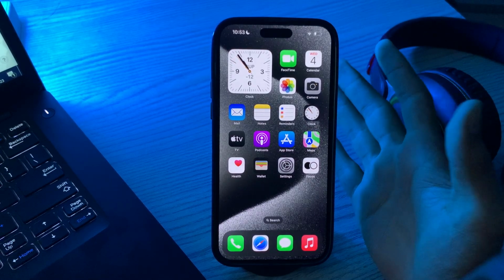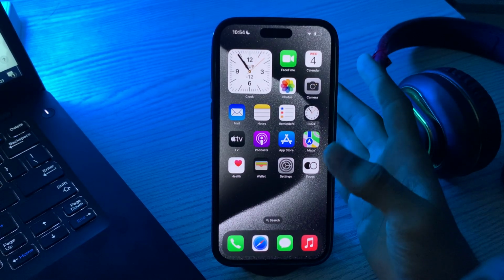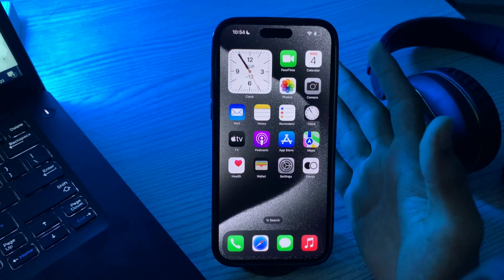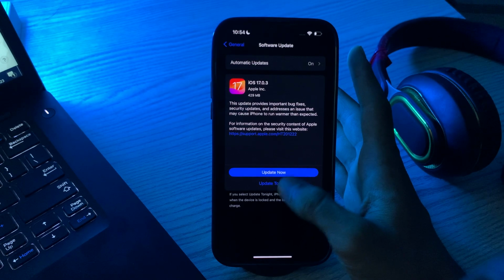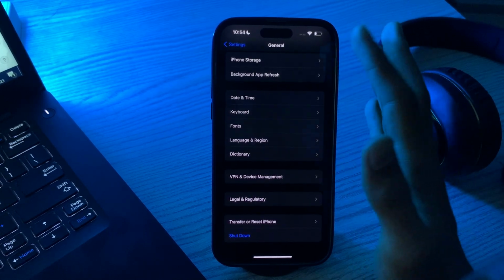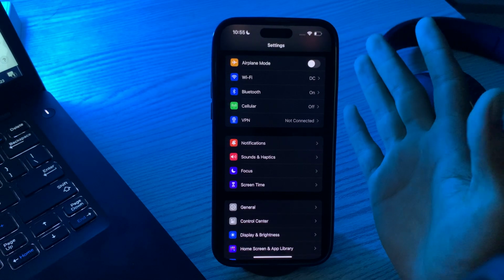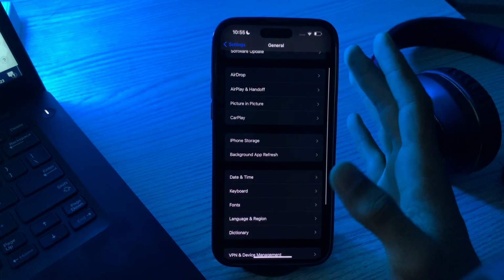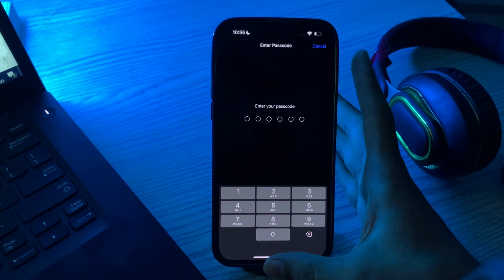iOS 17.0.3 Released How To Install iOS 17.0.3 Overheating And Many Bugs Fixed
iOS 17.0.3 Released How To Install iOS 17.0.3